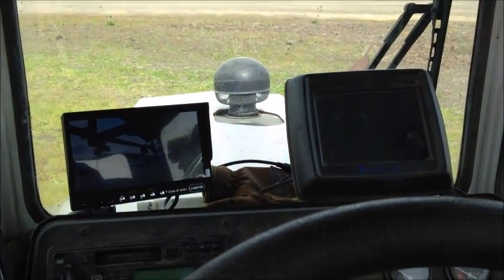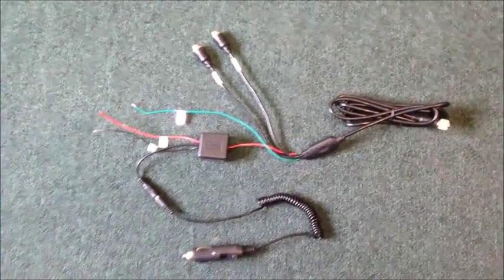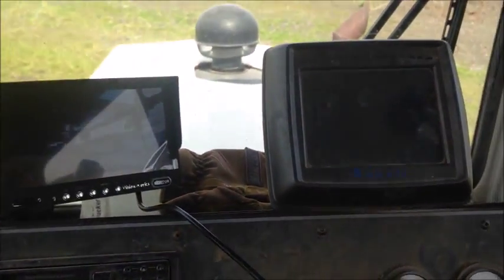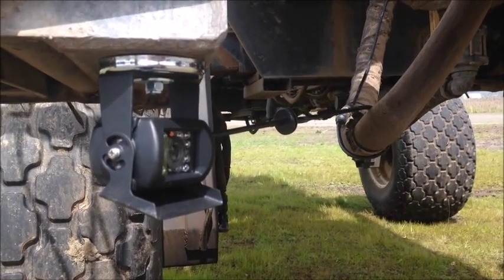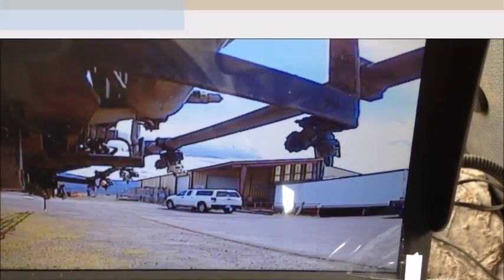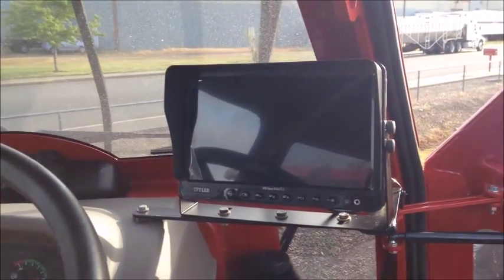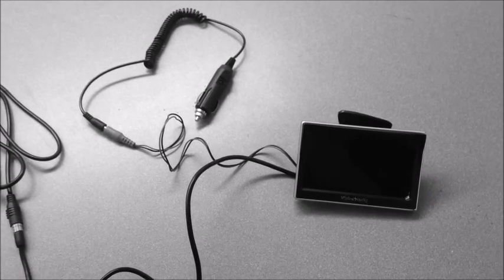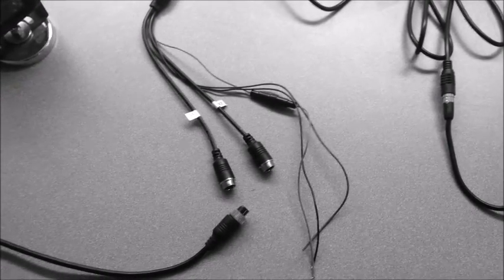VIsionWorks Camera System installation video for farm and construction applications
Here are step by step instructions to installing a VisionWorks Camera system on typical Farm and Construction equipment. or call